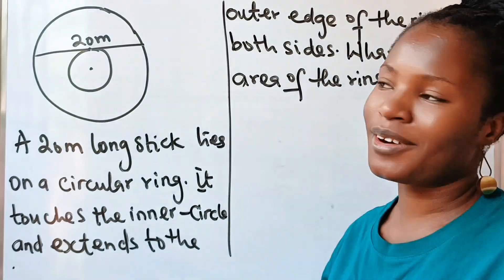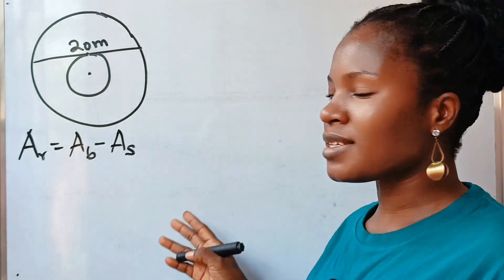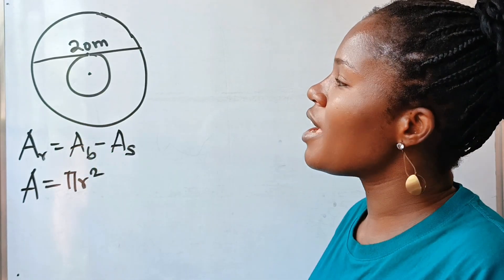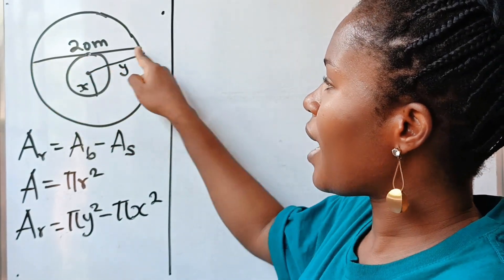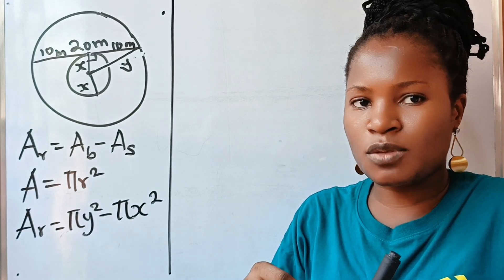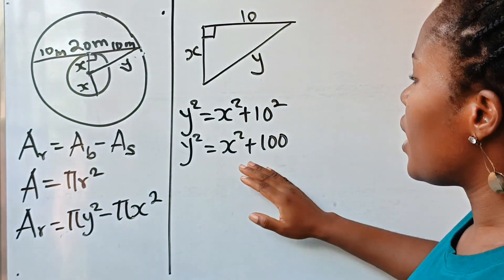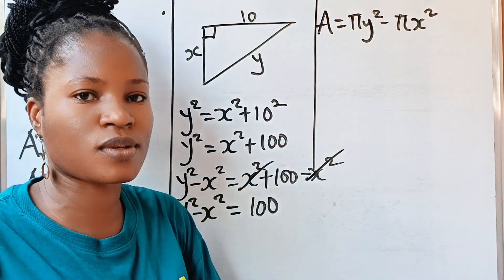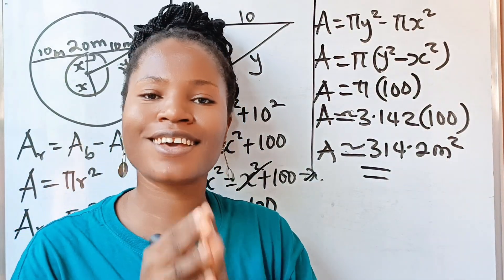Geometry math question| can you find the area of the ring?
A Nice geometric math question solved with the knowledge geometry in circles.